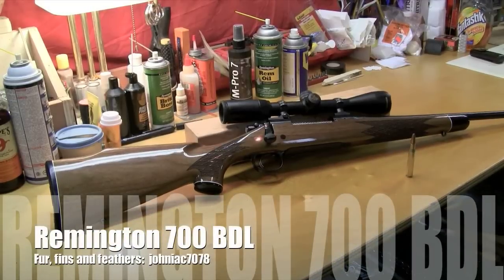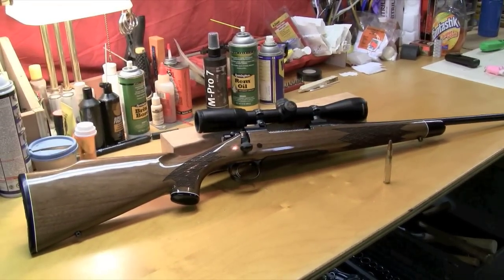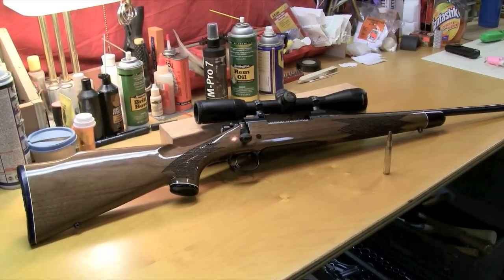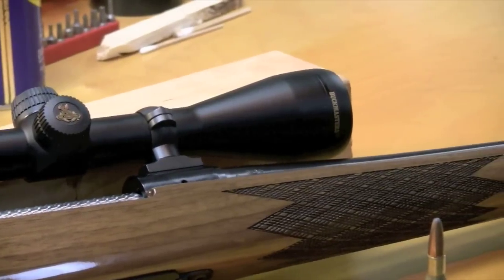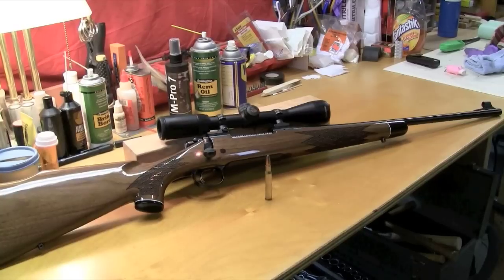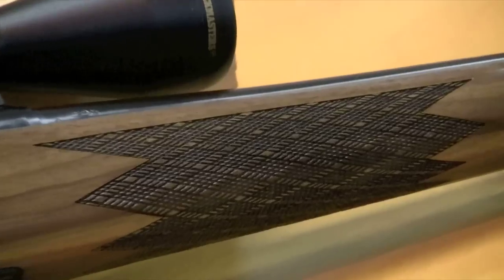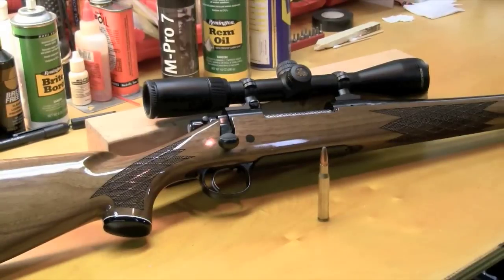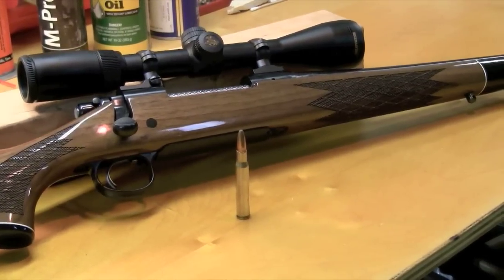Remington 700 BDL Review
Review of the Remington 700 BDL